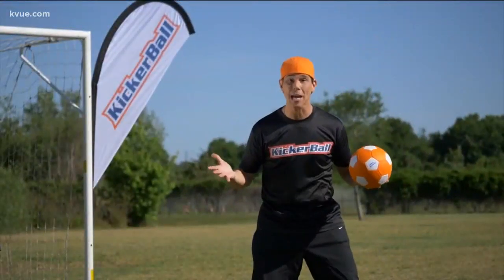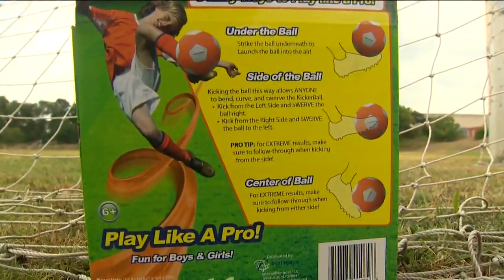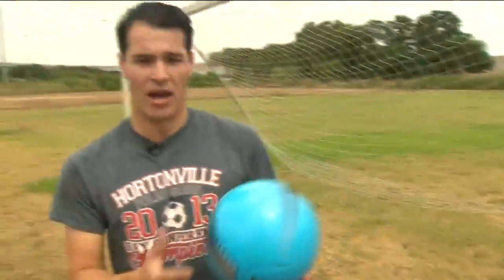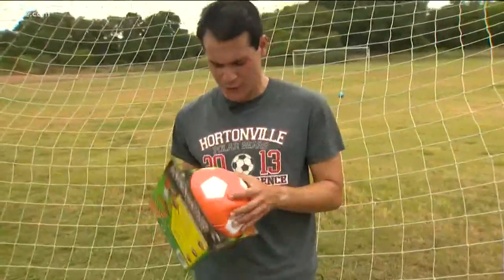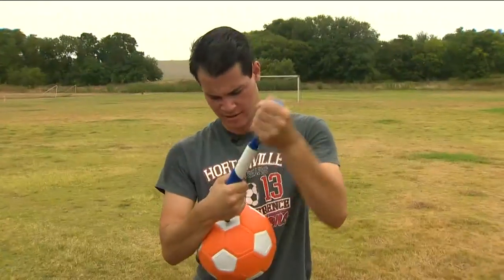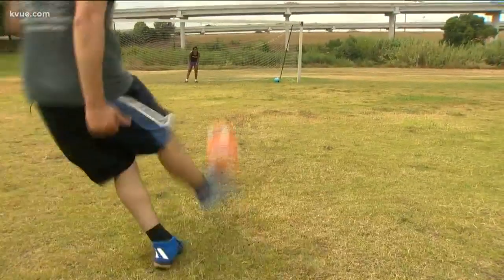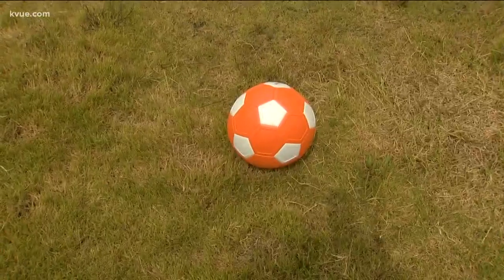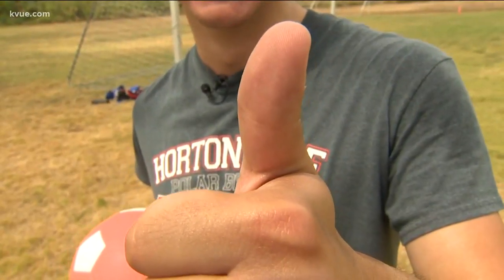Does It Work? The KickerBall soccer ball | KVUE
One item promises to let you kick like a pro and learn to curve that ball in no time.